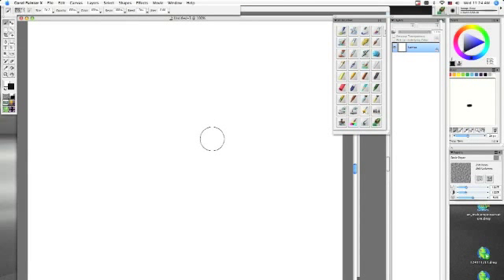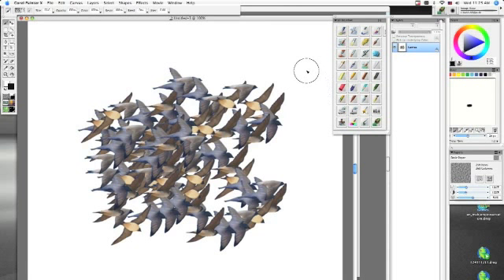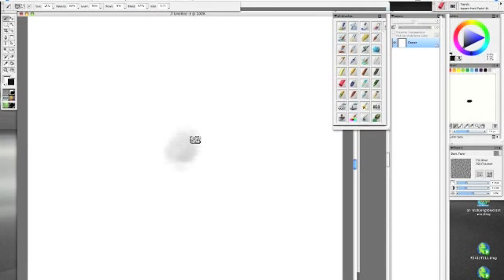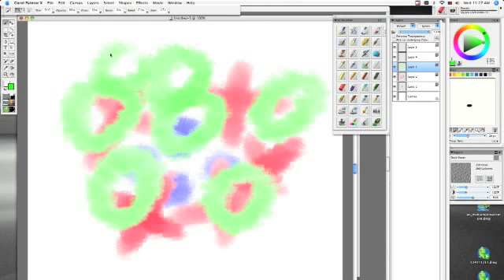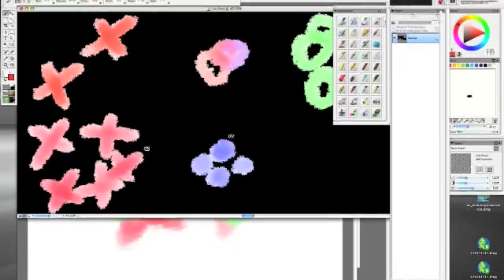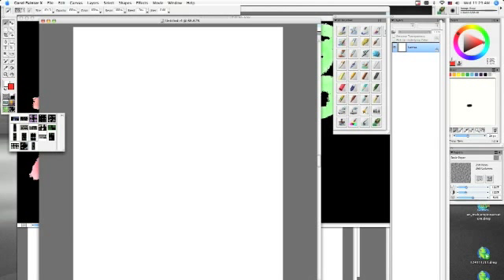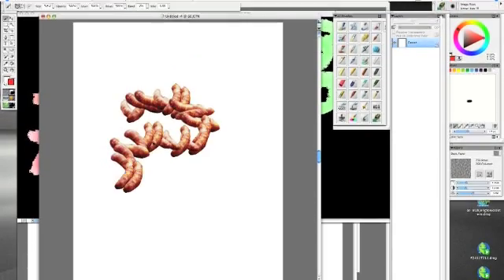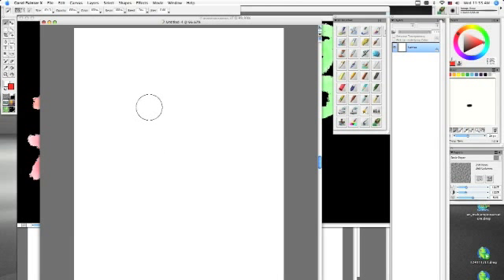images hoses part one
image hose part one Tutorial - corel painter x